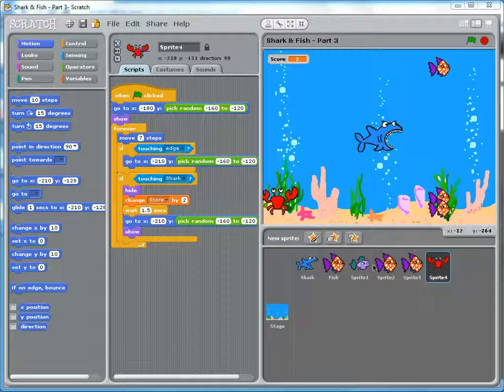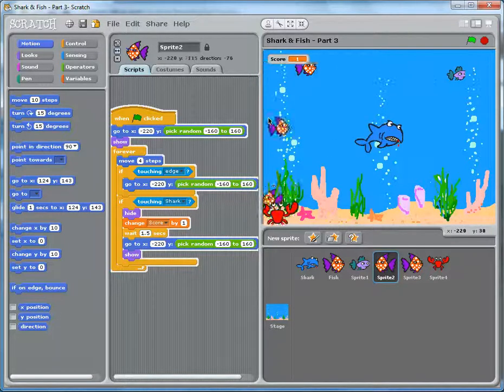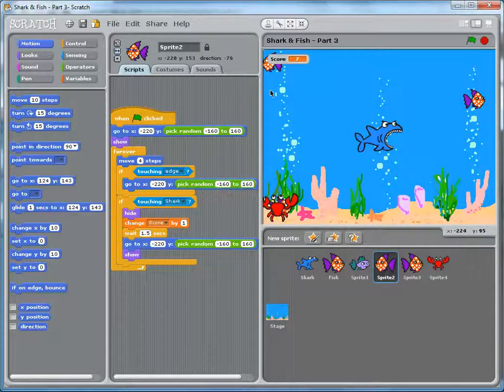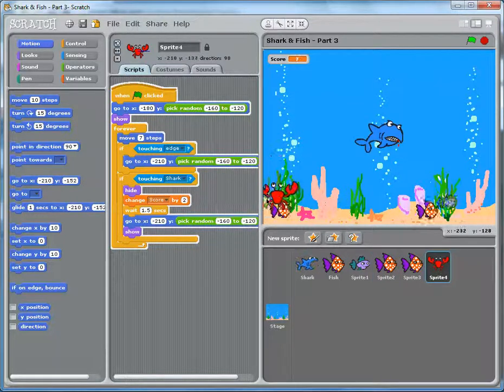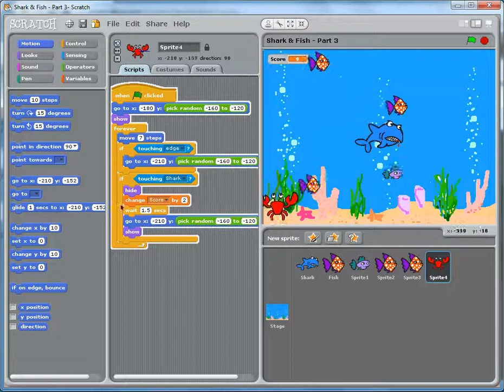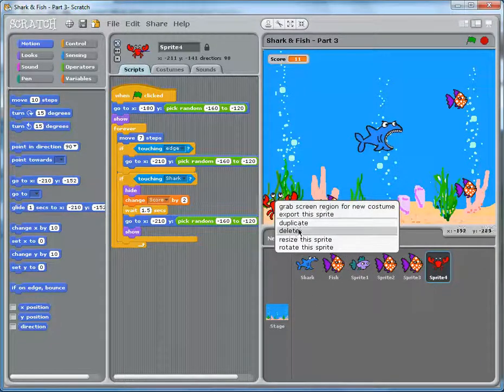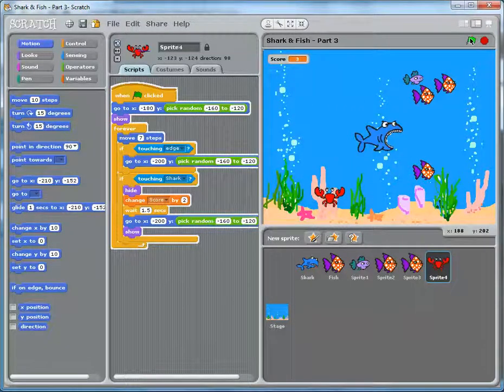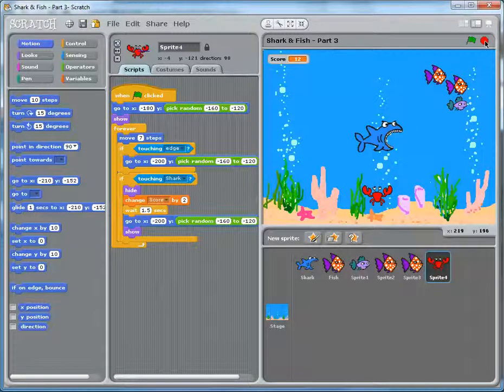10/30/2013 2:01:44 PM